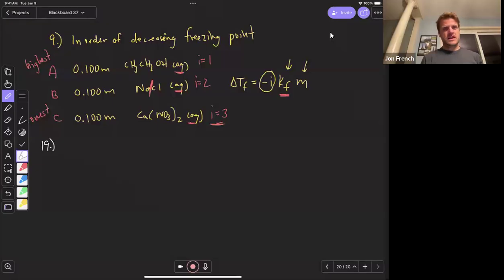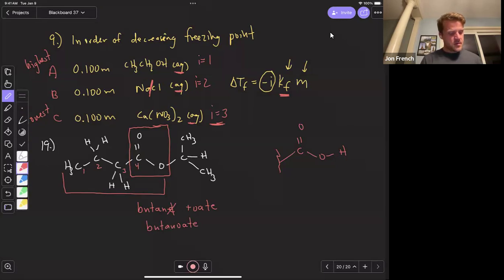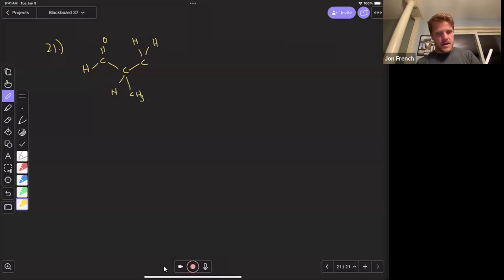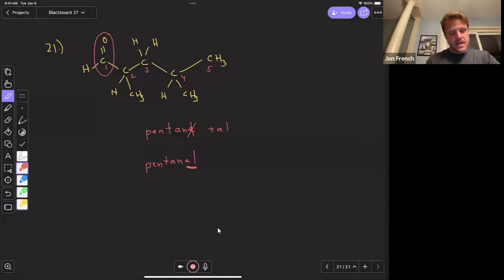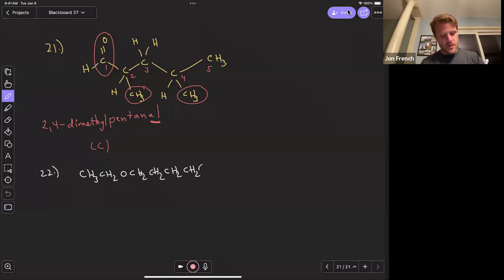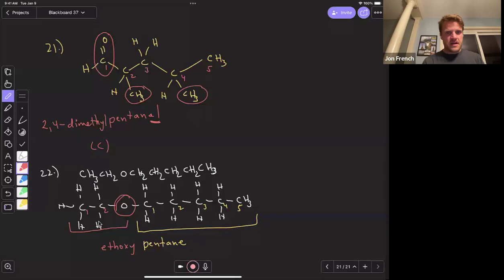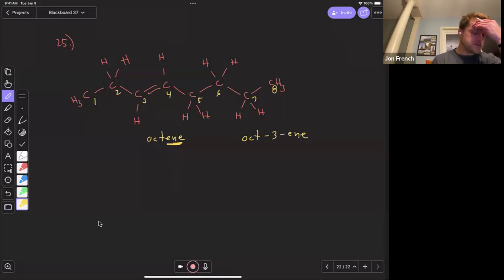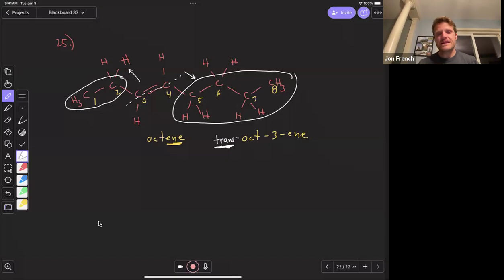CHE_116_Practice_Exam_4_part-3